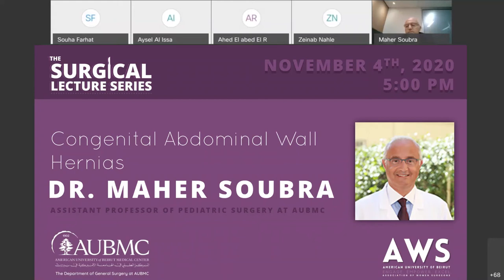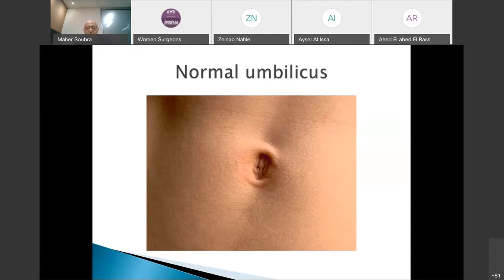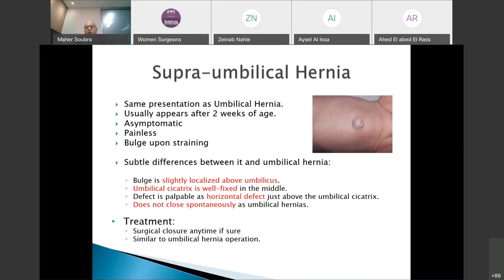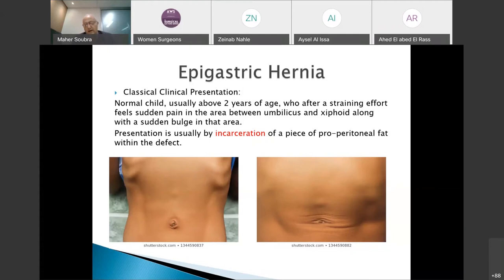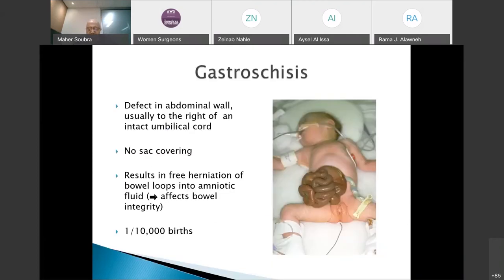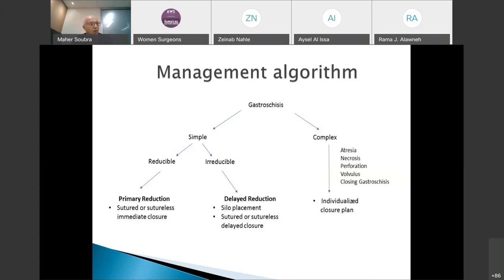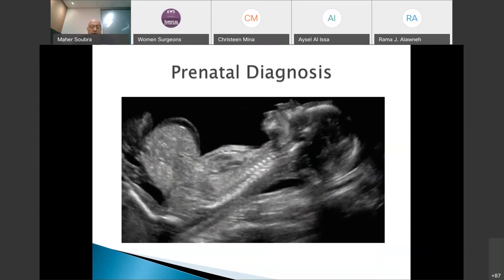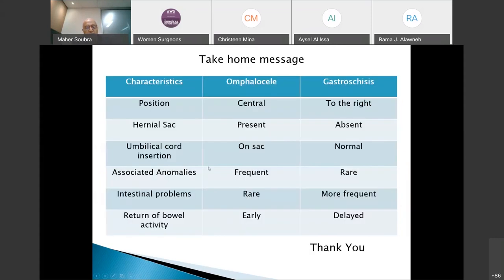Congenital Abdominal Wall Hernias by Dr. Maher Soubra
Dr. Maher Soubra, Associate Professor of Pediatric Surgery at AUBMC, gives an extensive talk about the different congenital abdominal wall hernias with their management essentials.